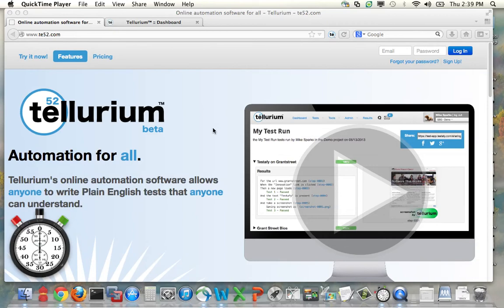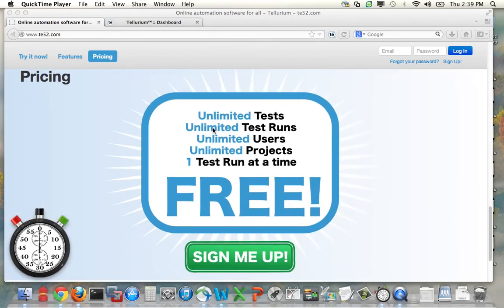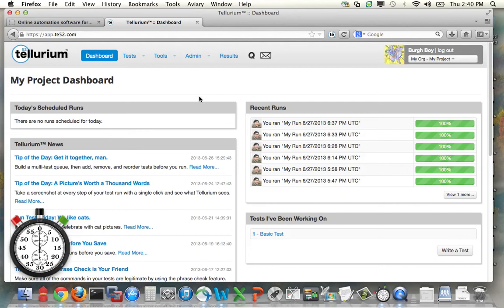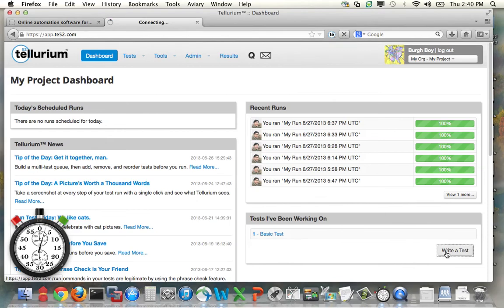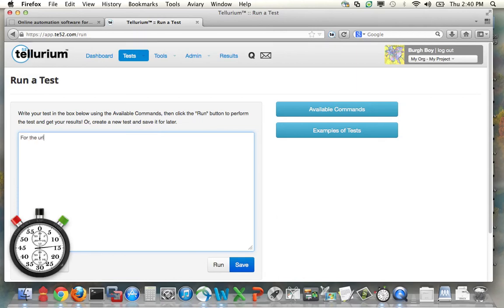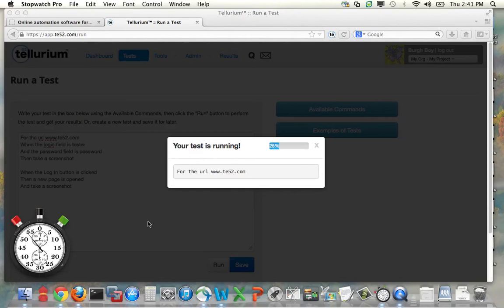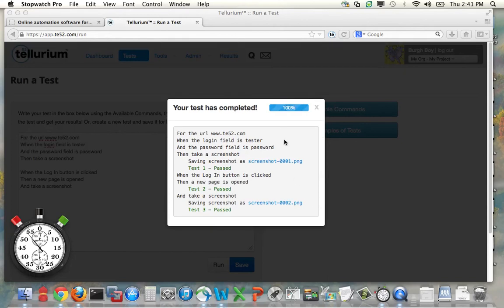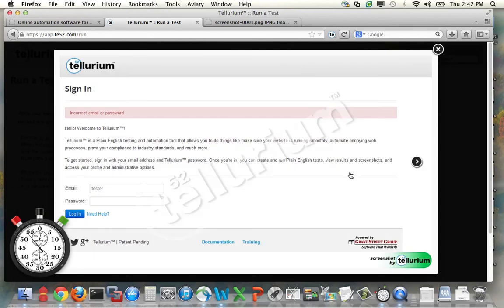Web Automation with Tellurium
Writing and running a test with Tellurium in less than 1 minute.

More reviews of other products coming soon!